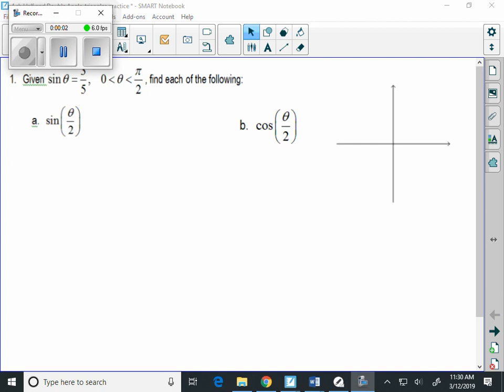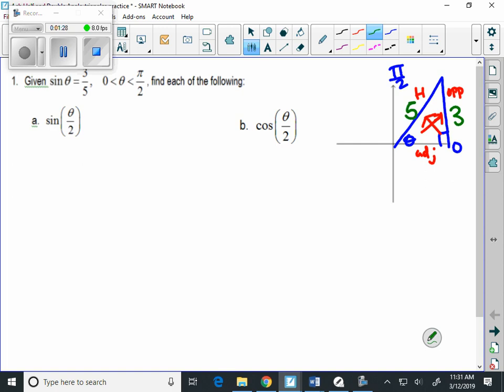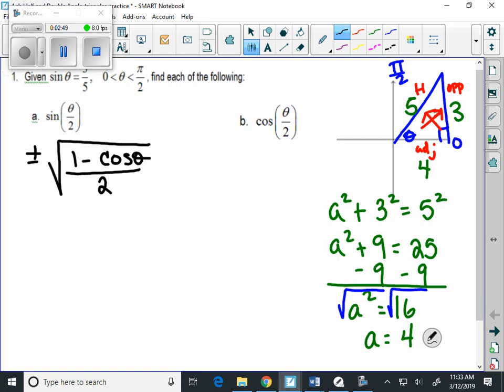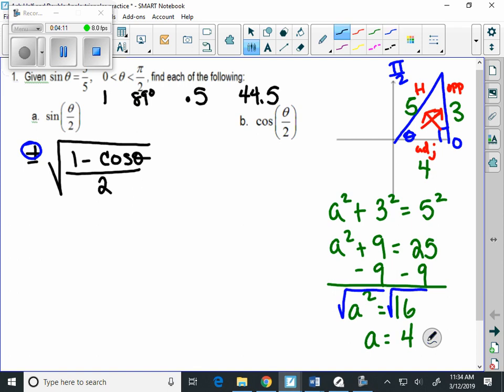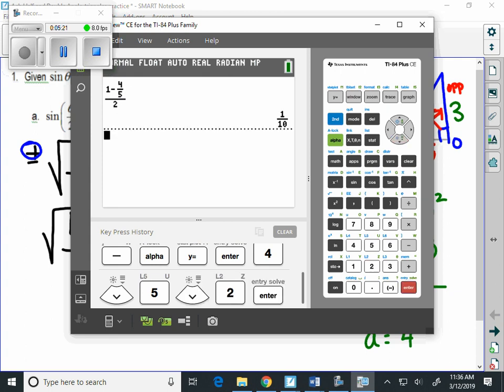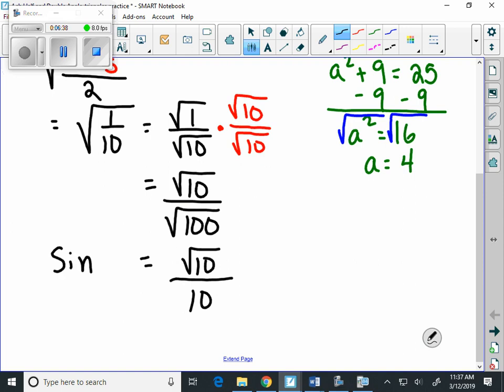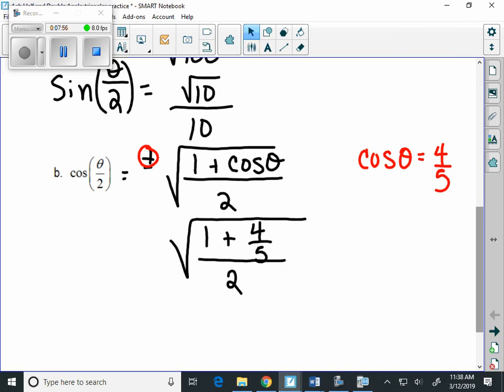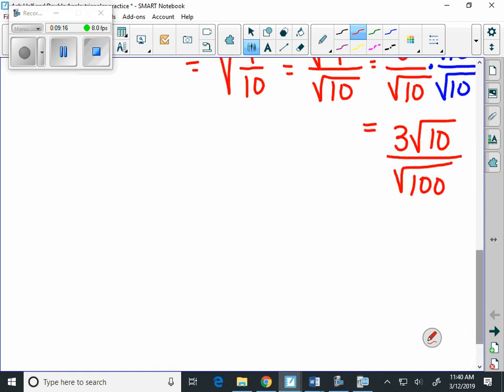half and double angle practice 1